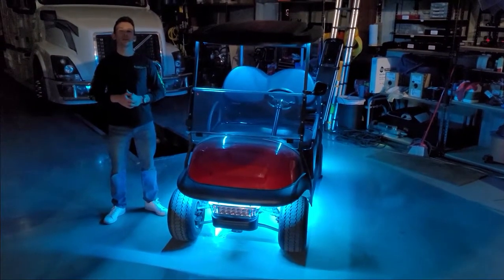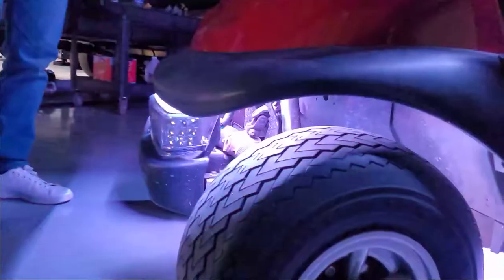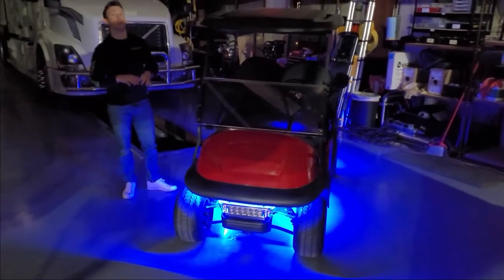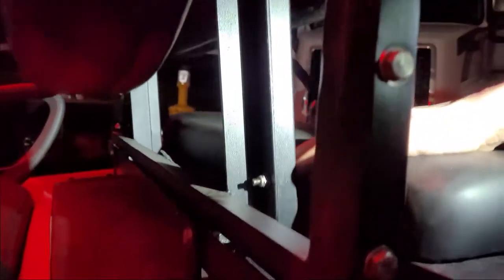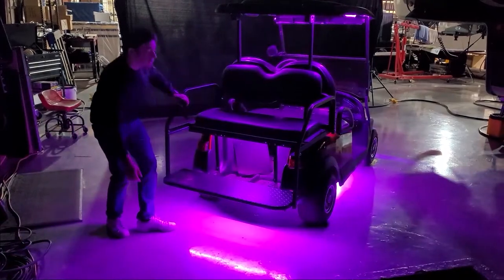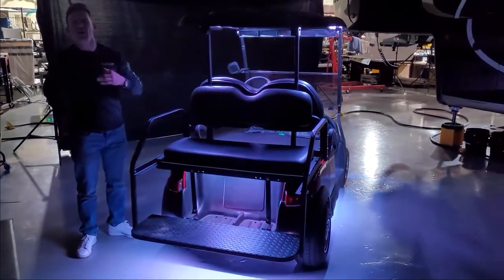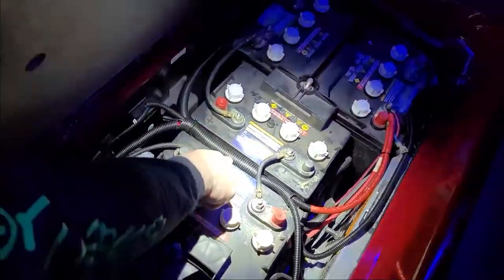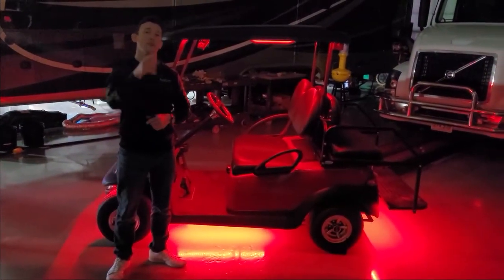LED Installation on a Club Car 4 Seater Golf Cart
In this video we discuss how-to install Boogey Lights on this Club Car 4 Seater Golf Cart!  Follow along as we go over placement of the LED strip lights, how-to run your wires and where to mount the controller module.

This was an In-House installation done at BoogeyLights HQ in Florence, KY!

to schedule your install today!